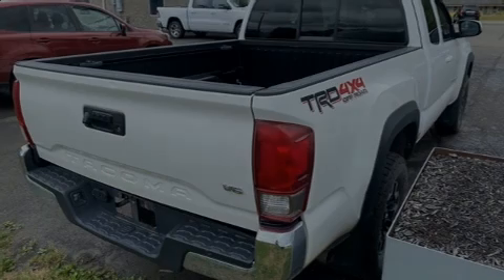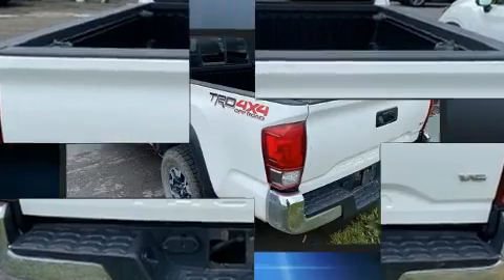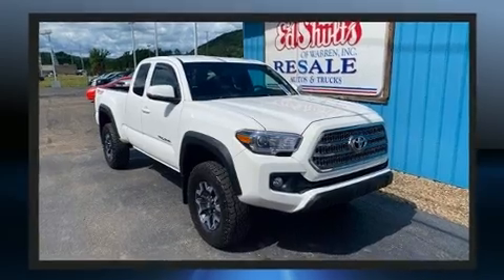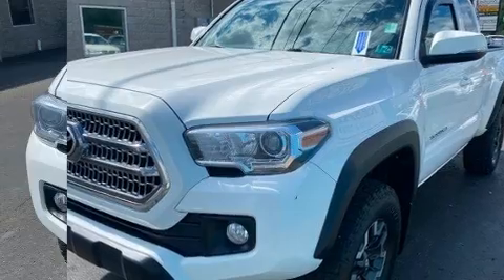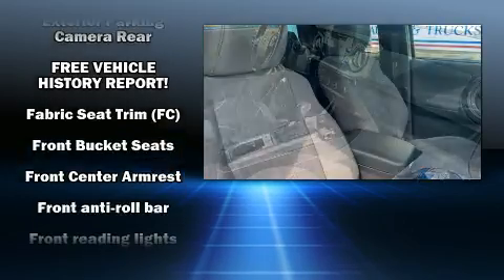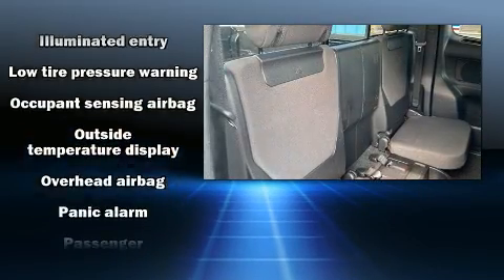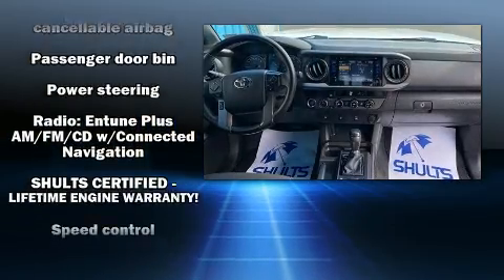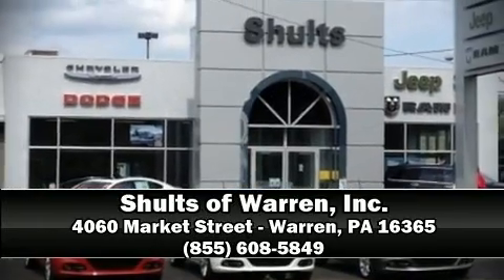2016 Toyota Tacoma SR5 V6 in Warren, PA 16365-5264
4025 Market Street
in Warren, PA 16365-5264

Outstanding design defines the 2016 Toyota Tacoma. This 4 door, 4 passenger truck is still under 75,000 miles! It features four-wheel drive capabilities, a durable automatic transmission, and a 3.5 liter 6 cylinder engine. A wealth of standard features means that you no longer have to sacrifice. Such as remote keyless entry, variably intermittent wipers, front bucket seats, front fog lights, telescoping steering wheel, cruise control, an overhead console, and 1-touch window functionality. Premium sound drives 6 speakers, providing you and your passengers a sensational audio experience. Toyota also prioritized safety and security by including: dual front impact airbags, front side impact airbags, traction control, brake assist, anti-whiplash front head restraints, a panic alarm, and ABS brakes. With electronic stability control supplementing mechanical systems, you'll maintain precise command of the roadway. A Carfax history report provides you peace of mind by detailing information related to past owners and service records. We pride ourselves on providing excellent customer service. Stop by our dealership or give us a call for more information.